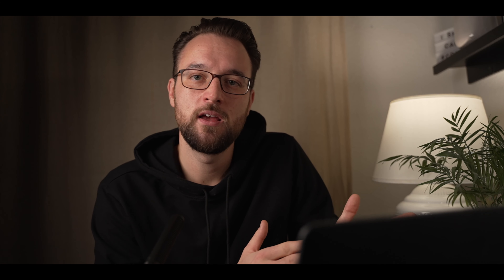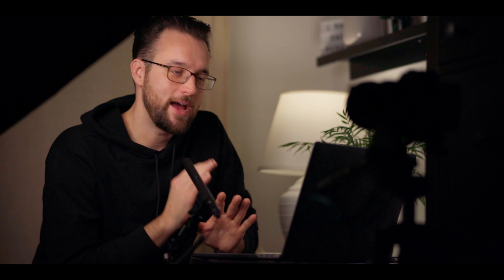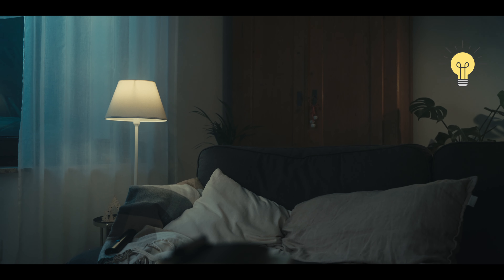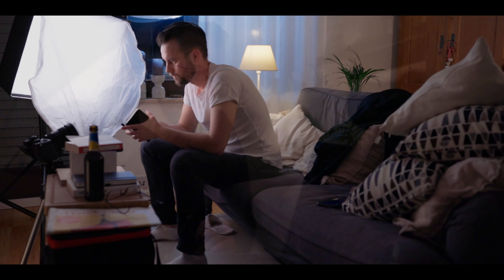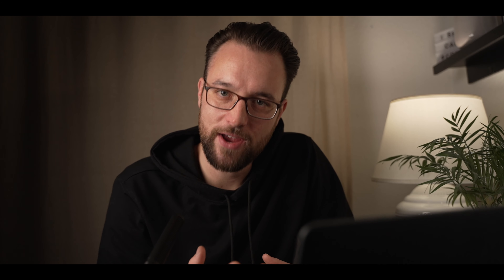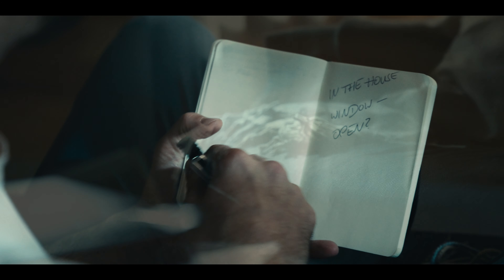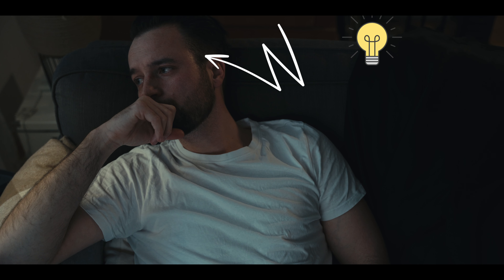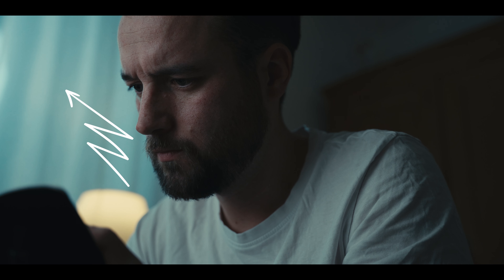Sony A7IV Cinematic Lighting to create a Story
Create Cinematic Light that tells the Story

00:00 Intro
01:11 The Scene
02:20 The Set Up
05:19 Psychology of Lighting

This Video ist inspired by the Movie 'Prisoners' by Denis Villeneuve and Cinematographer Roger Deakins
I explain how to light for a moving actor in hie environment and how to tell a story with the way of lighting.
And everything on a budget with only two lights:

The anglerfish SL1 320 DN by IFootage
and the
Falcon Eyes rx-18td
-I purchased both with my own money-

ILY

My favorite creators if you want to know more about lighting